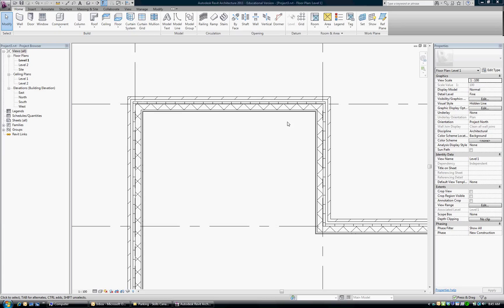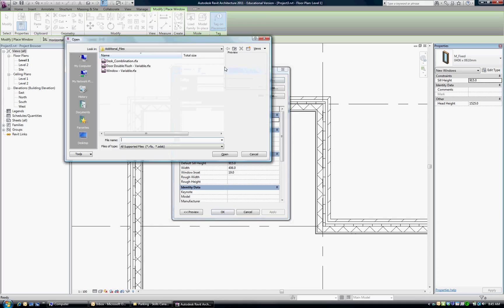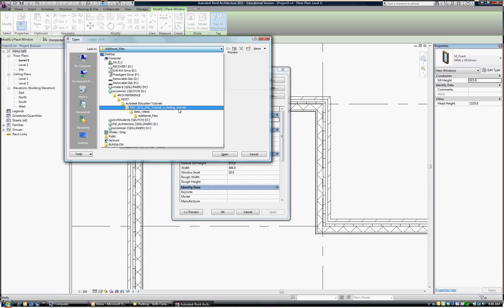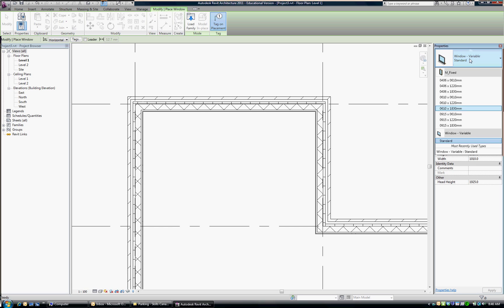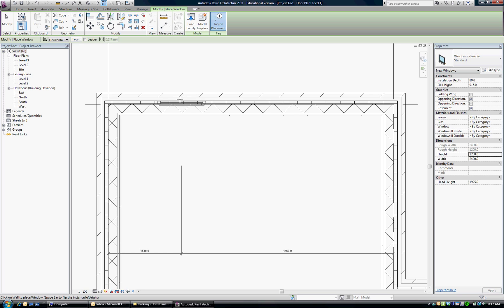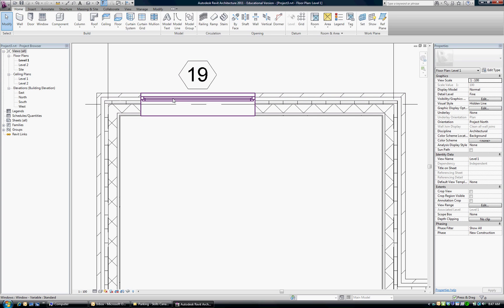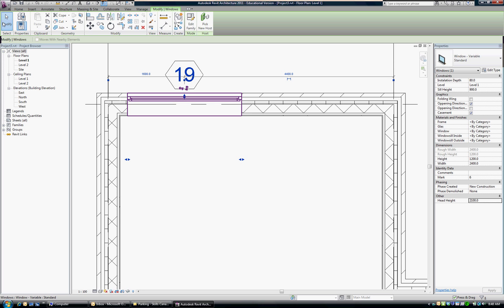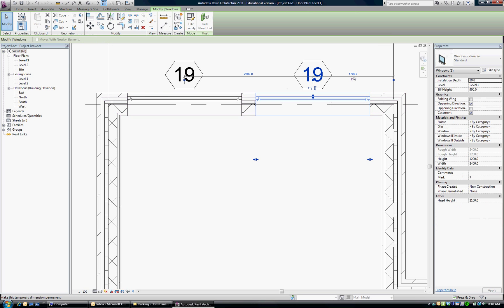072 Tutorial: How to Insert windows in REVIT Architecture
Tutorial: How to Insert windows in REVIT Architecture